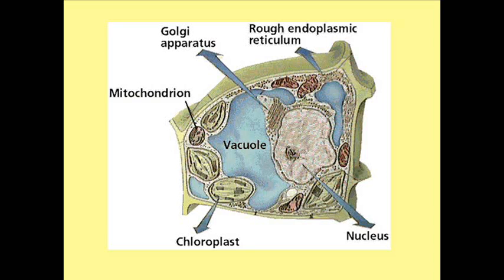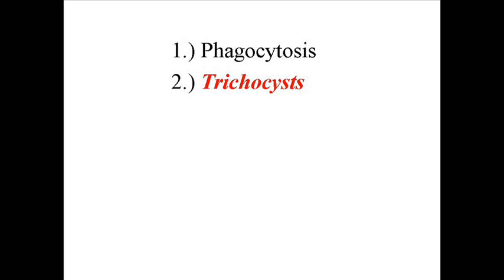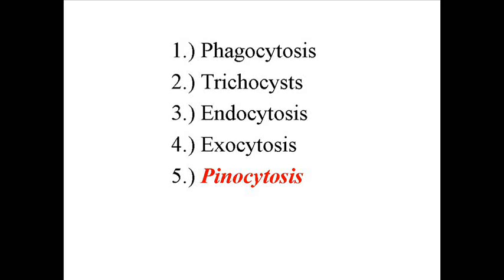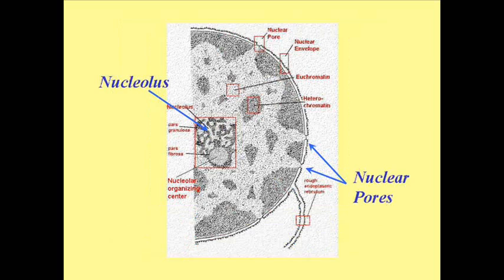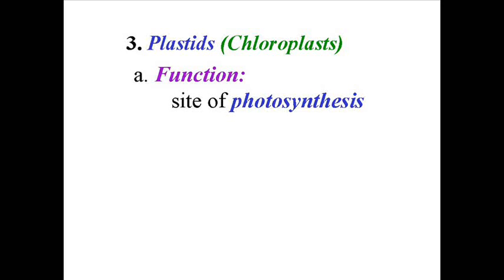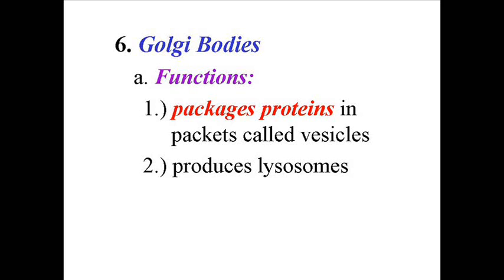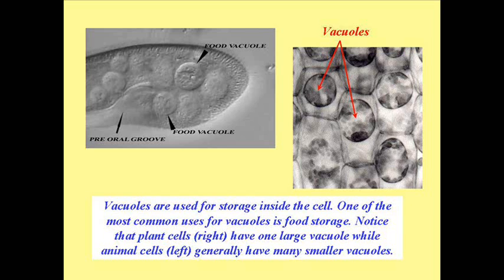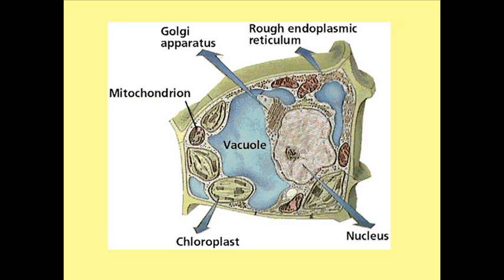Mr. Brown's Biology Eukaryote-Organelle Notes